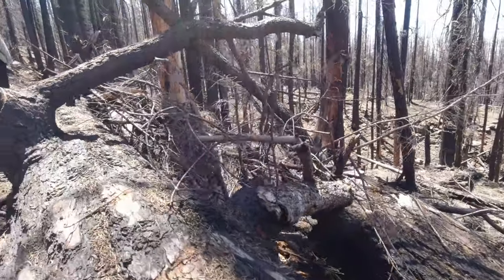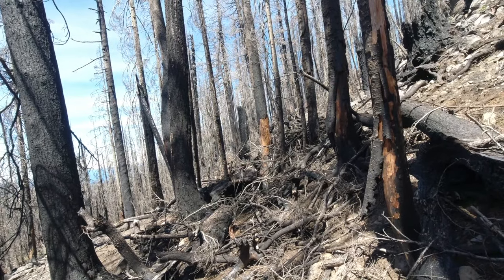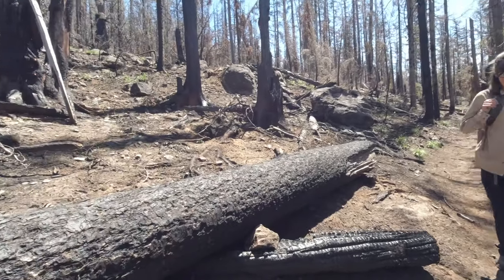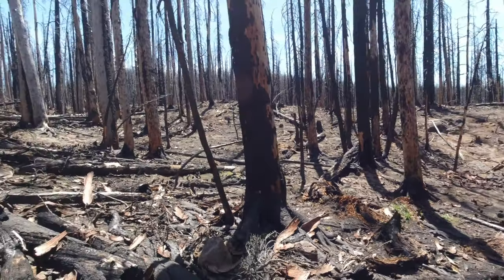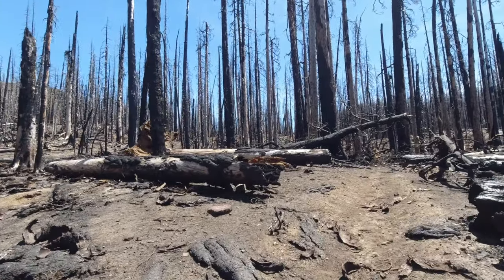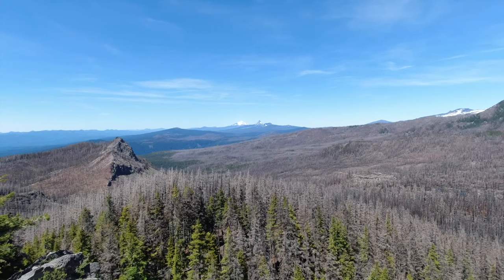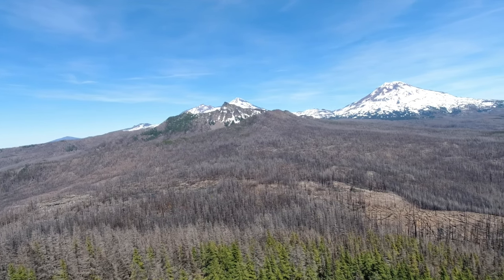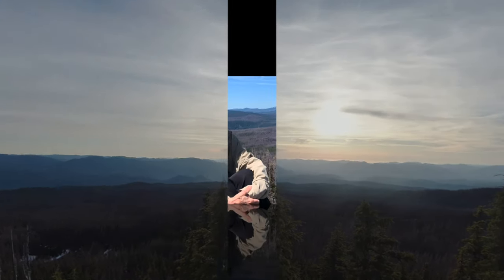Foley Ridge Hike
Our channel is about inspiring people of our age to get out and enjoy life in the amazing outdoors...  Hiking, camping, backpacking, adventure travel..  We hope you will join us in living life to it's fullest!

Background Music from Amazon to use in Youtube Videos.